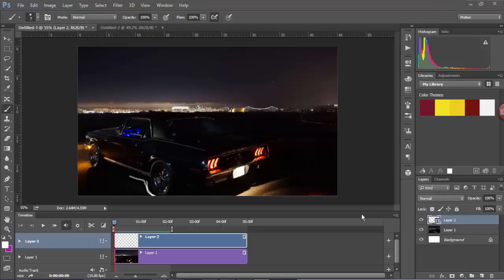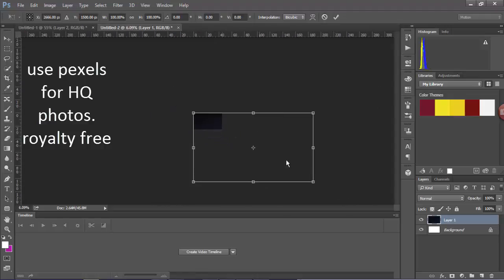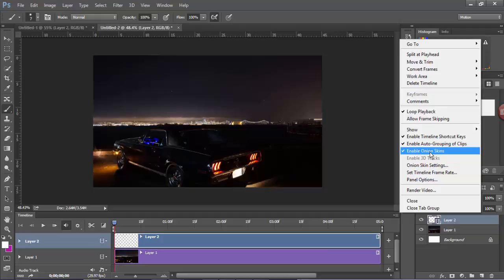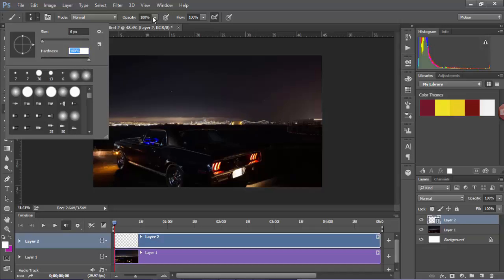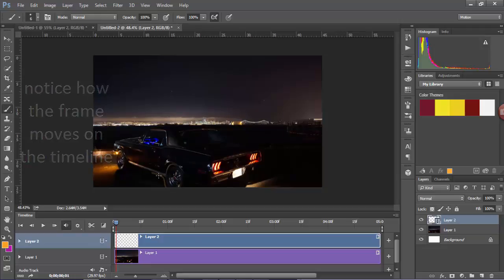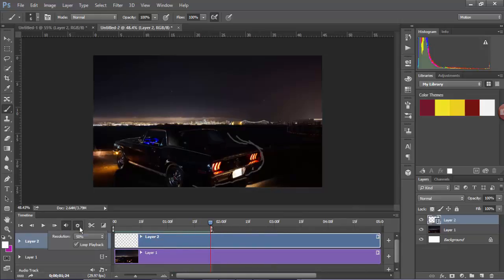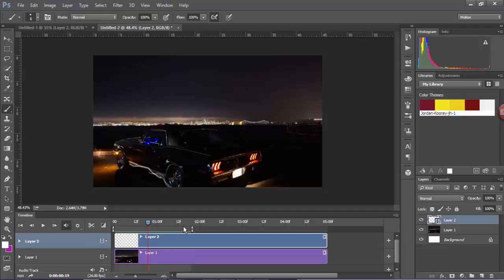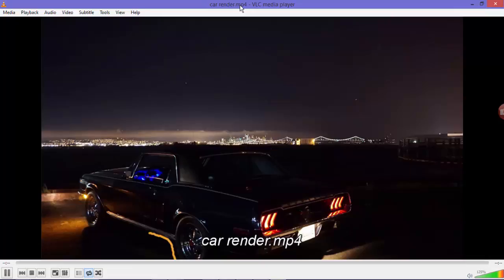Simple Frame by Frame Animation in Photoshop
In this video we look at creating VERY simple animation using Photoshop. Once mastered this skill can be very useful to create more advanced animations